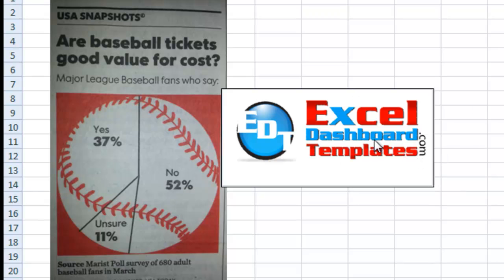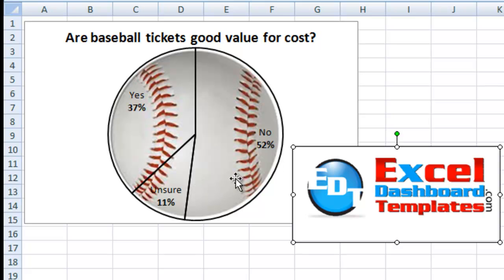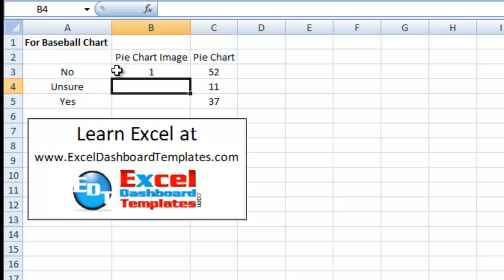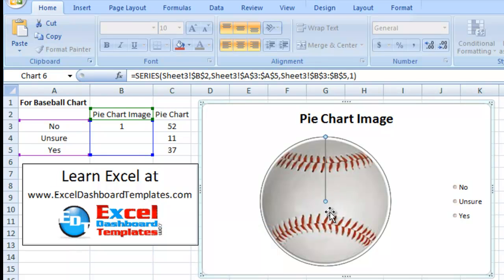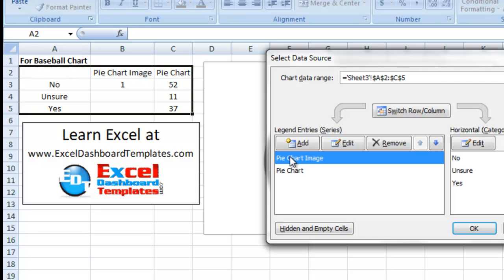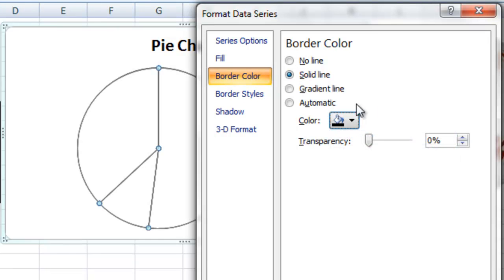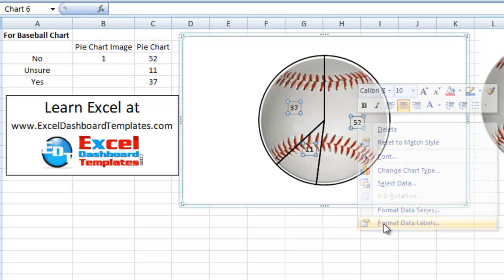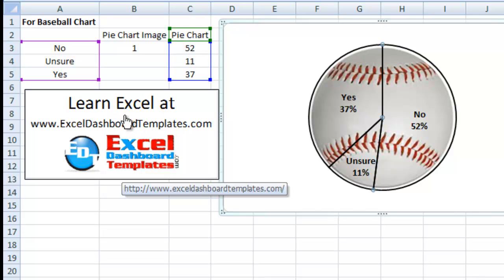How-to Make a USA Today Type Pie Chart InfoGraphic in Excel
Learn how to make a baseball pie chart infographic in Excel without Macros or VBA like you might see in the USAToday.